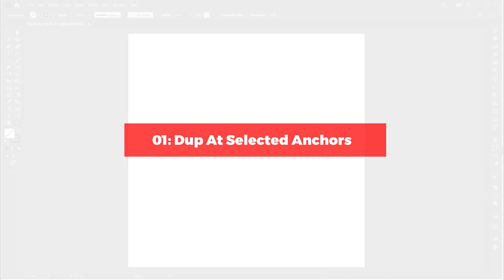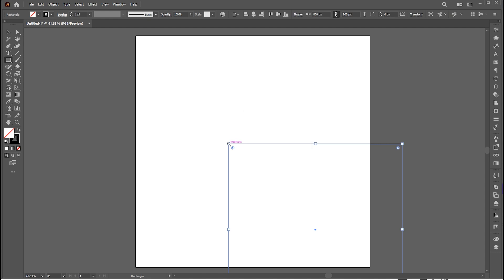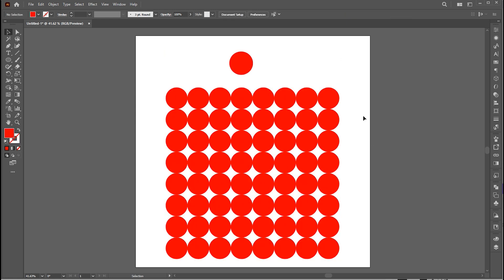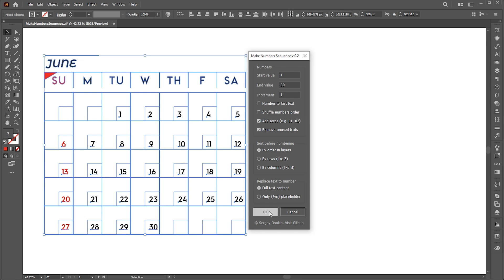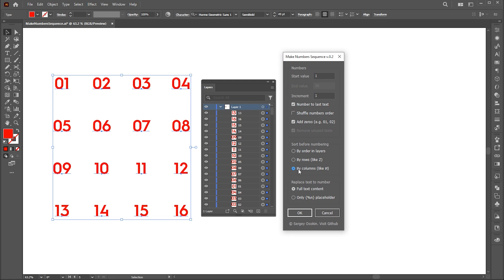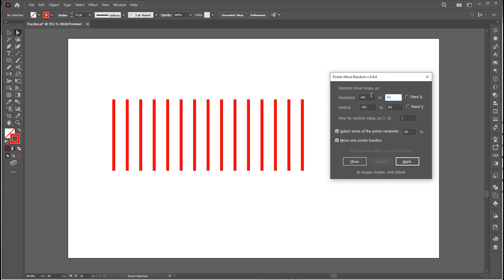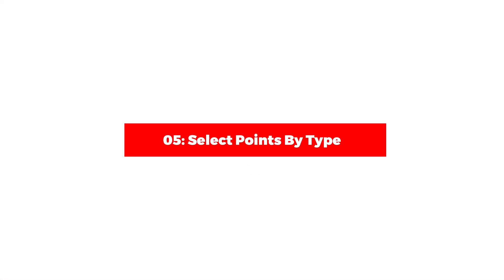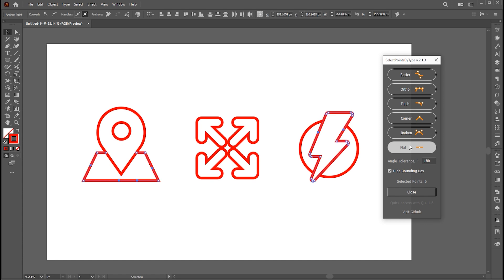5 Most Useful Scripts for Illustrator Users! | Free Scripts | Illustrator scripts Part 02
Hi everyone,
In this tutorial, I will show you Useful Script for Illustrator Users! | Free Scripts | Illustrator scripts Part 02 | Install script | 2024 | Learn Creative.

Scripts:
Dup At Selected Anchors

In case you can't download it from the original site, here is the pack

Keep learning..!

illustrator tutorial,
adobe illustrator,
learn creative

Intro: 00:00
Dup At Selected Anchors: 00:23
Replace Items: 02:07
Make Numbers Sequence: 05:14
Points Move Random: 08:49
Select Points By Type: 12:34

Learn Creative